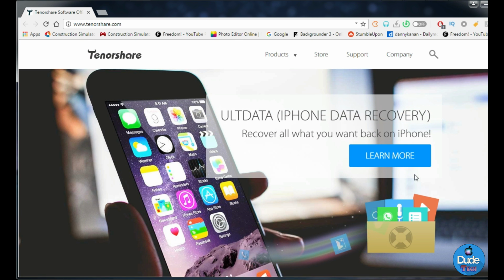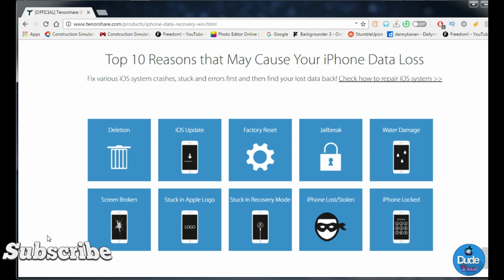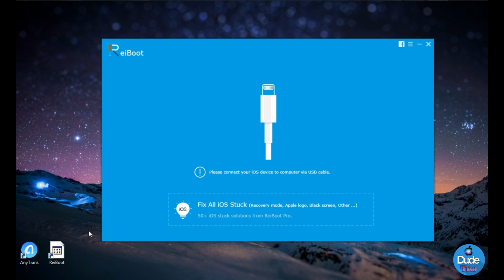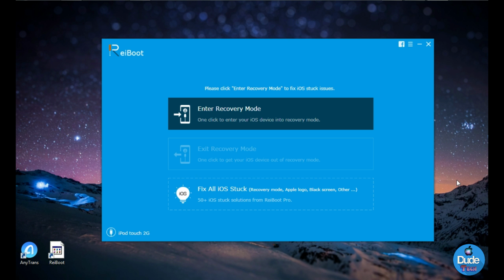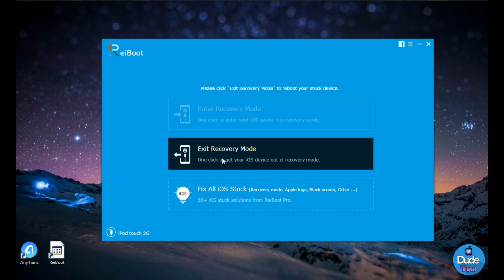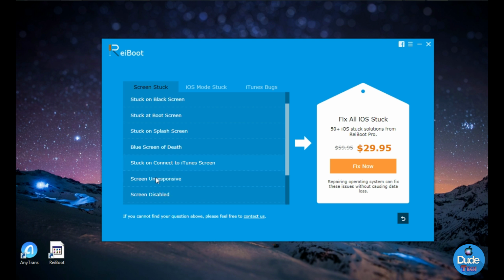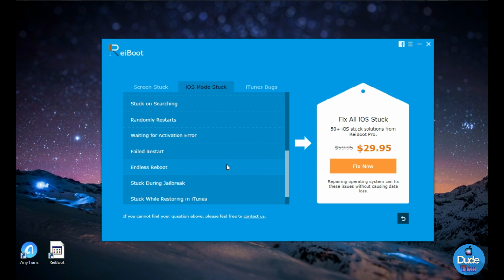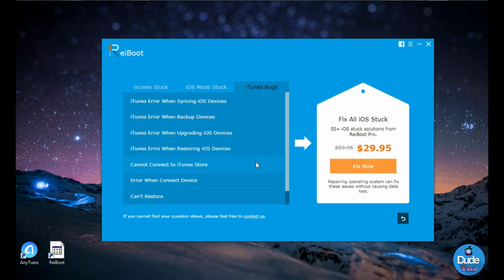How to fix iPhone Stuck in Recovery Mode loop without Data Loss